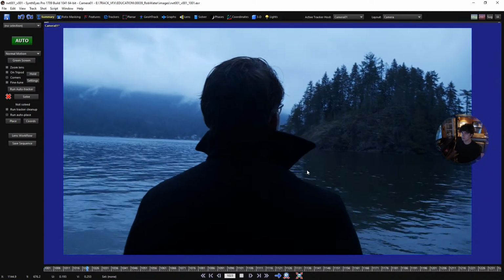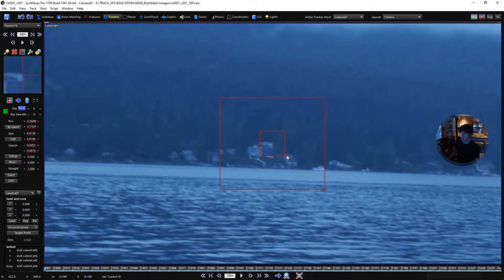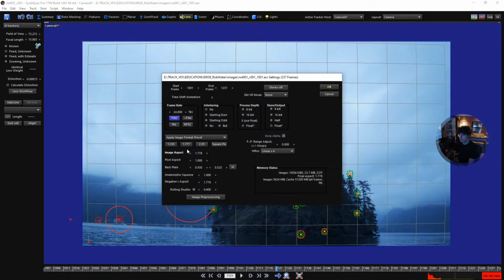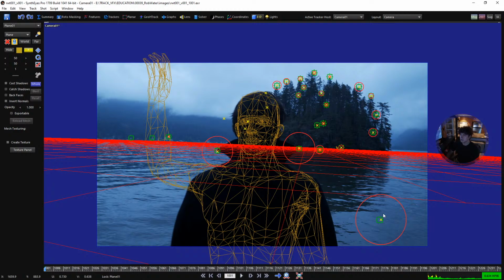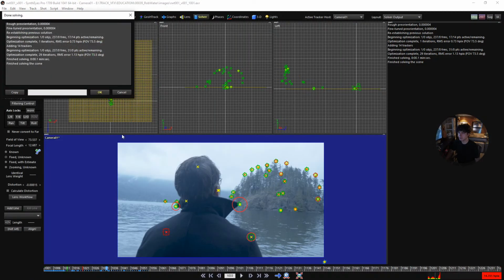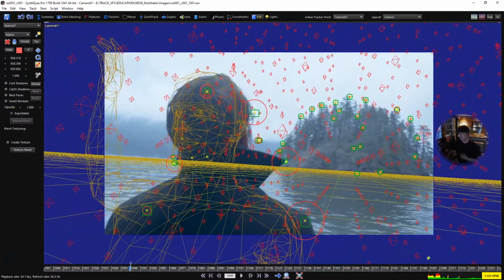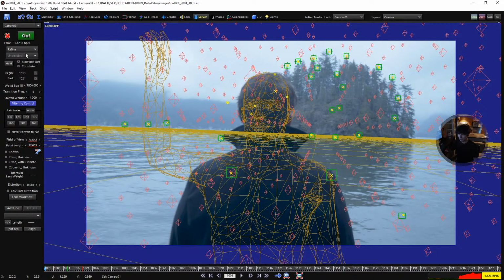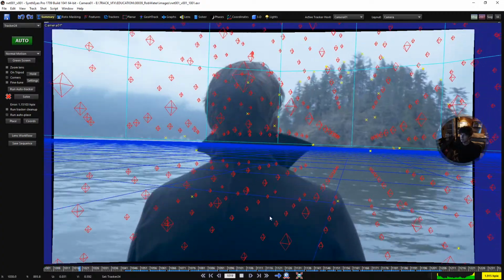TRACK VFX : Live Camera solve and manual path